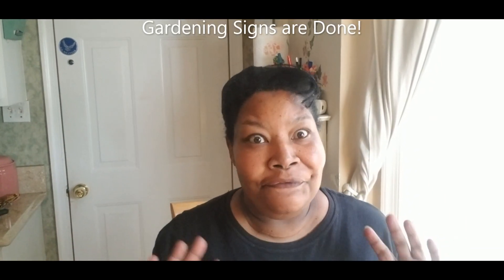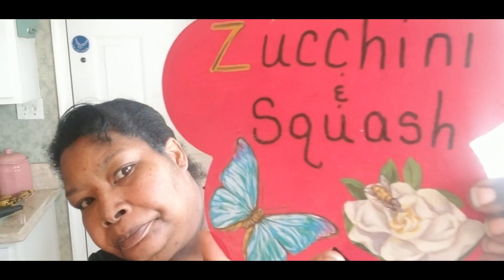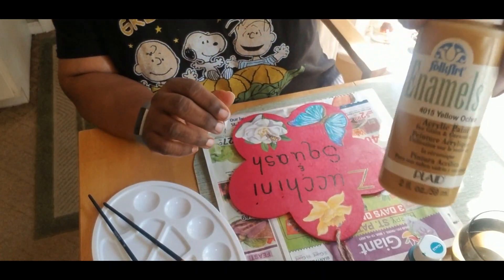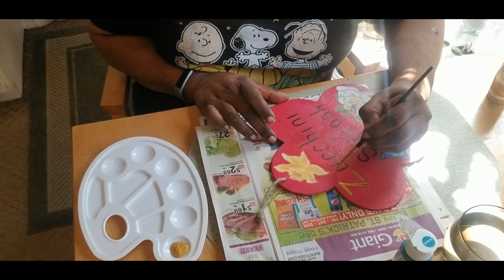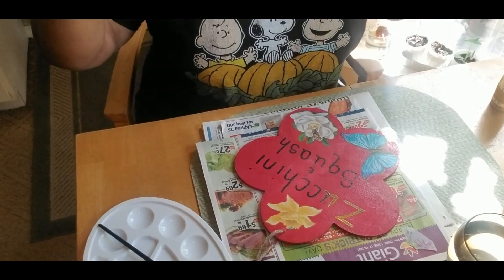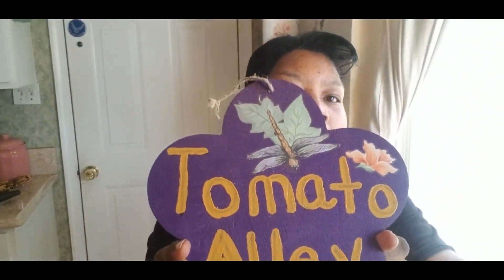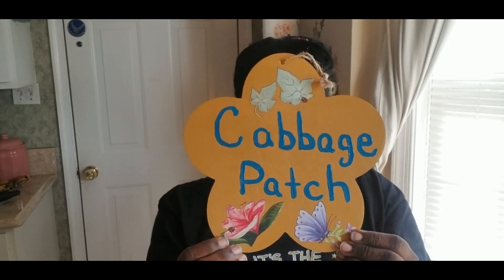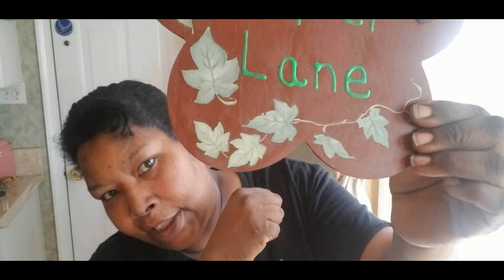Gardening Signs Done!!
I have finally finish my garden signs.  Check them out.